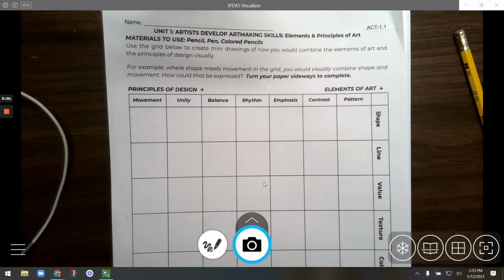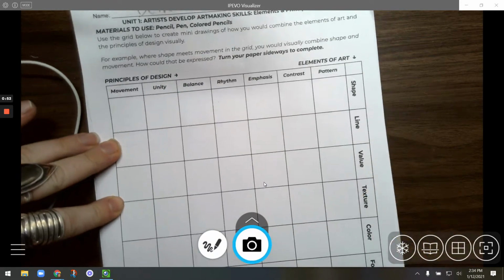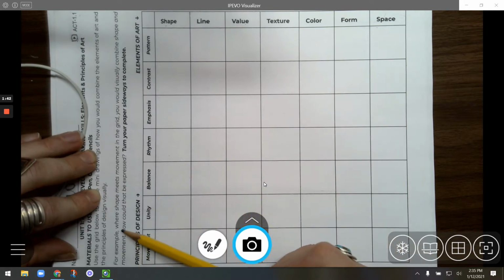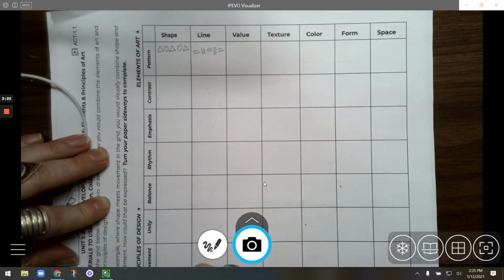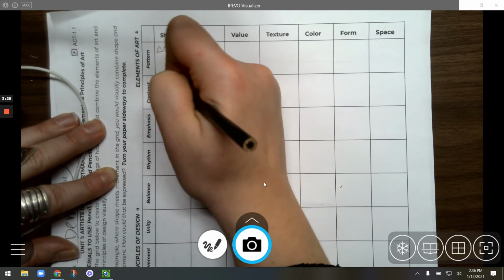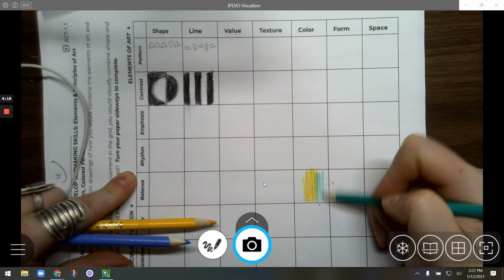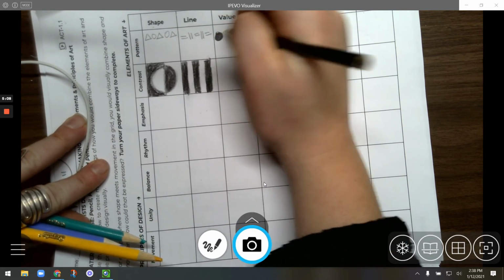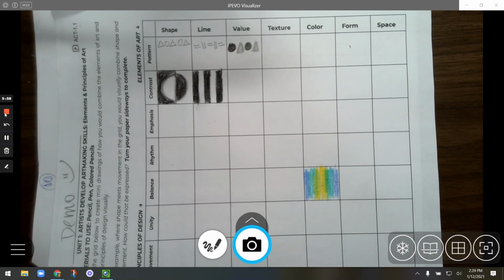Act-1.1: Elements of Art + Principles of Design